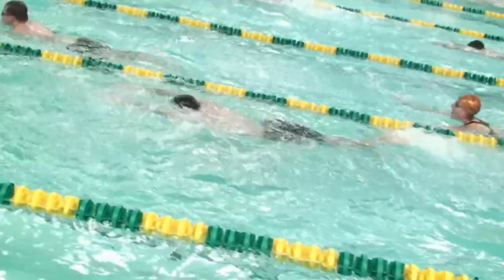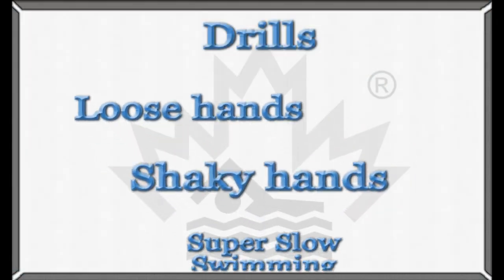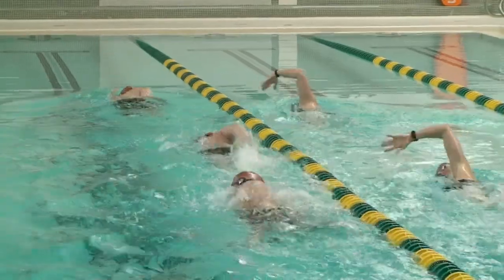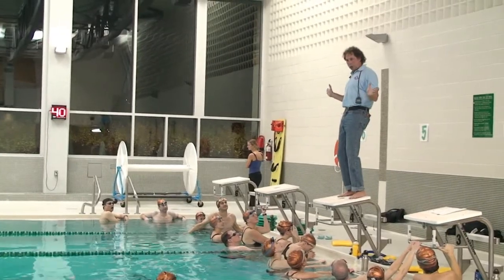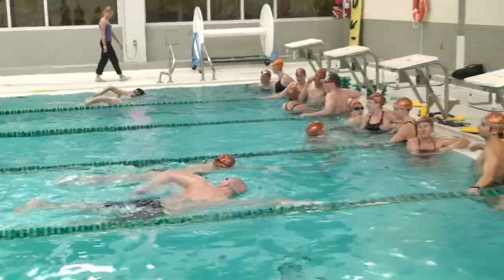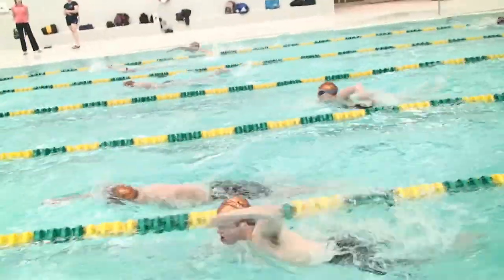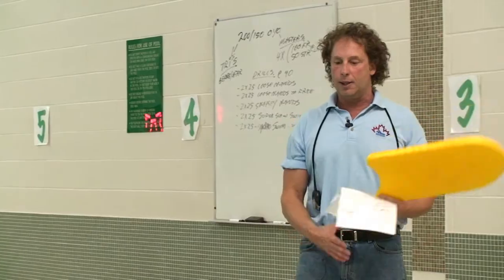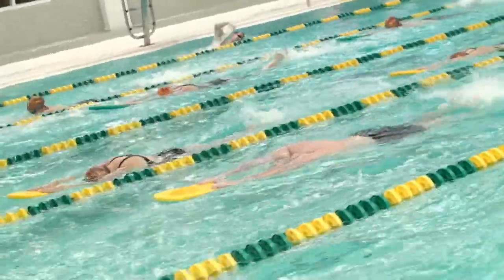Introducing Triathletes into Masters Training part 1.mpg